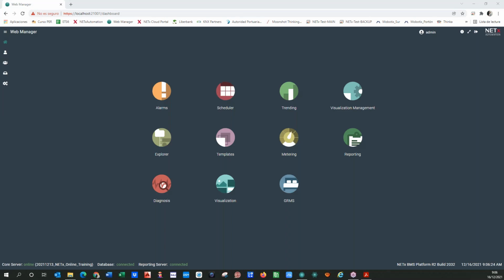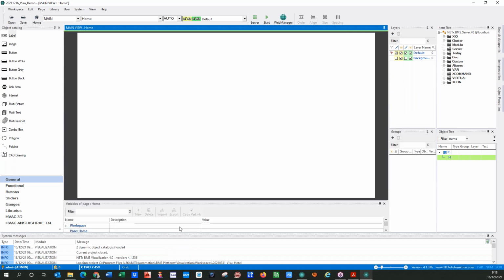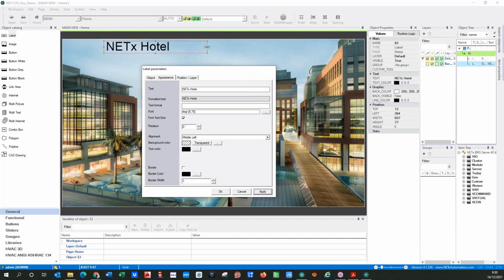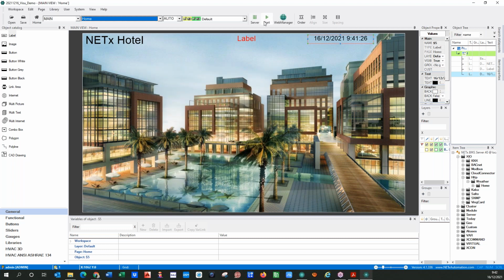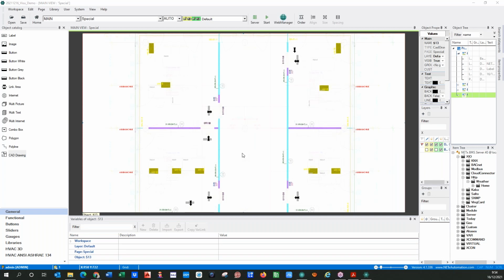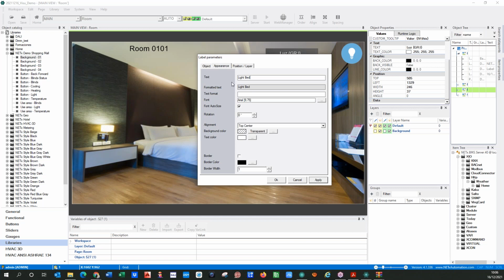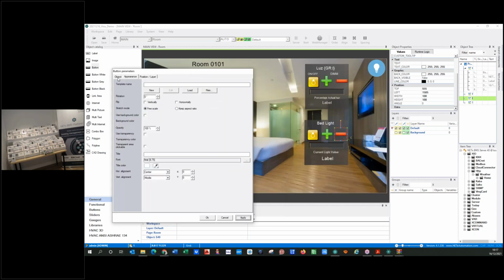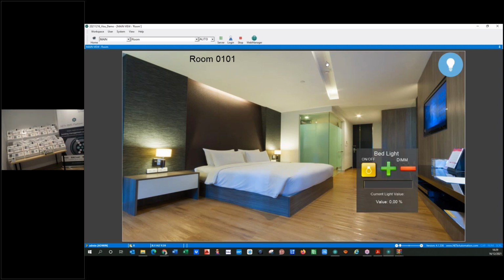Visualization Editor - Webinar Session 10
In session number ten you will get to know the visualization editor and learn what the first steps to your visualization are.

0:00 - Visualization Editor - first steps
10:20 - Editor Views, Windows and Settings
17:29 - creating your Visualization
43:16 - different views on several monitors
48:35 - XCommand Button
57:30 - creating of Widgets